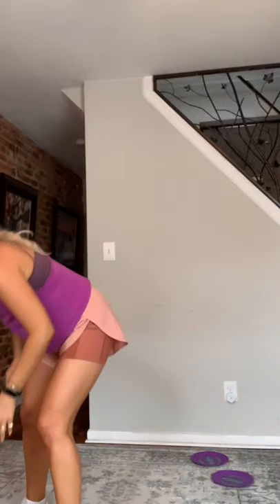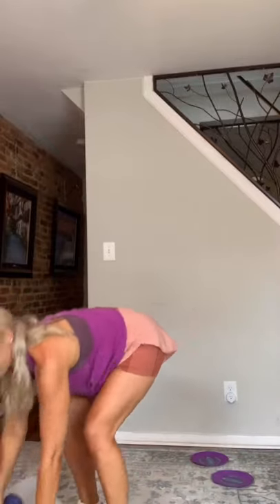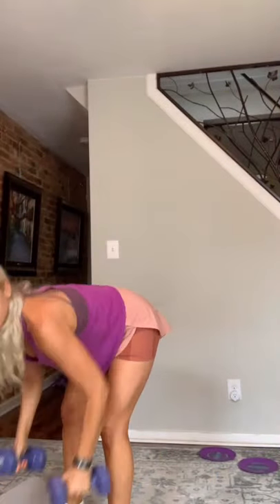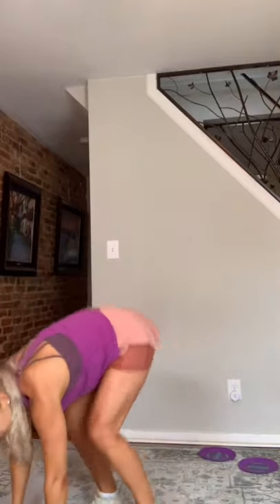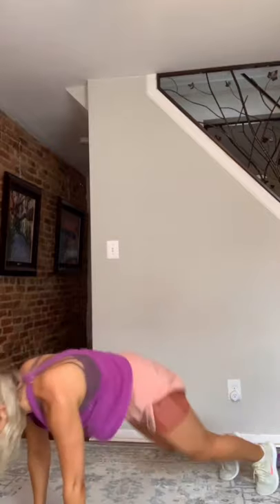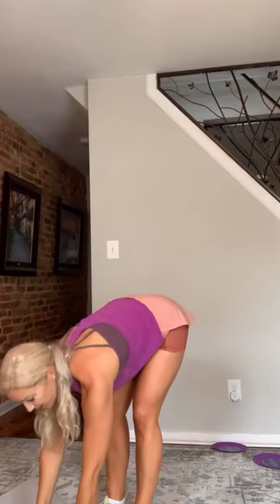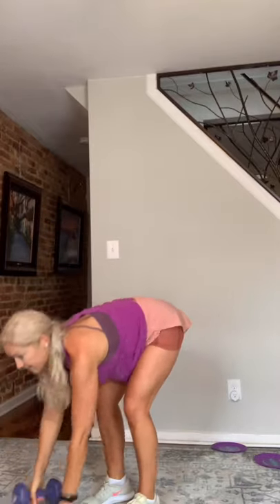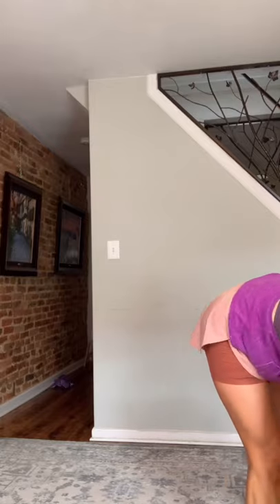30 Minute Tabata Cardio + Core Workout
This is a 30 minute total body cardio + core focused workout!
Join me to get your sweat on!
We do 4 different circuits of tabata and finish with a 3 exercise final circuit. This one is guaranteed to make you sweat!
All you need is a set of dumbbells and something to use as sliders!

✘ I N S T A G R A M: @barbettefit
✘ S N A P C H A T: @barbette21
✘ F A C E B O O K